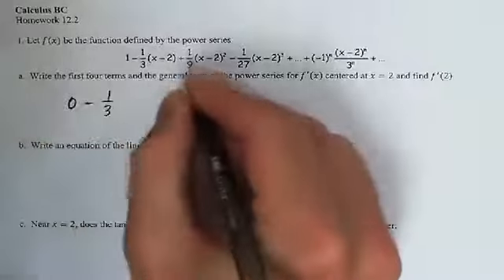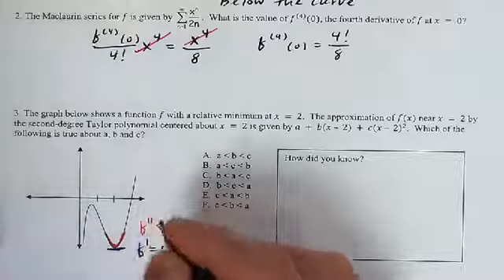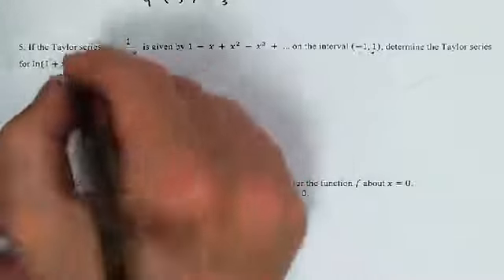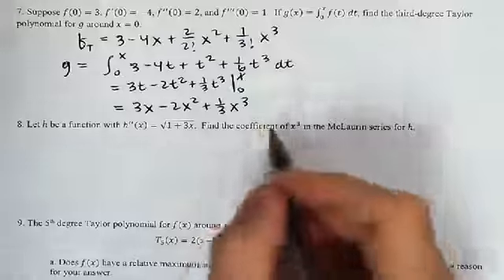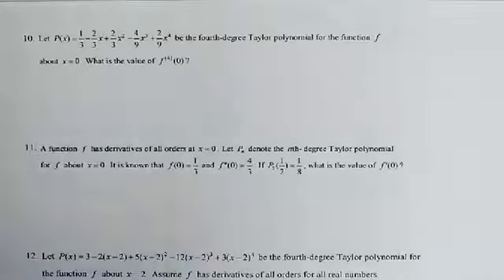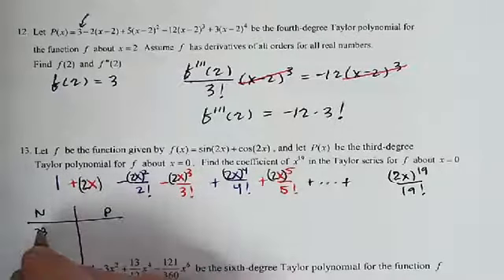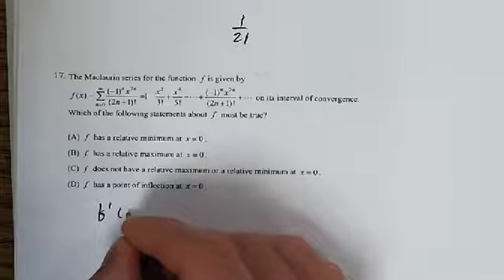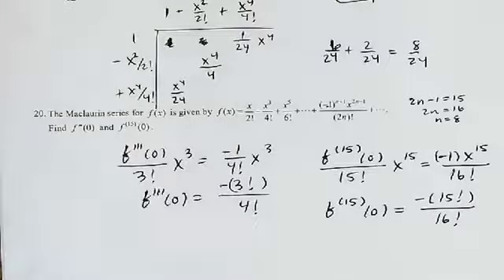Using Taylor Series - Examples